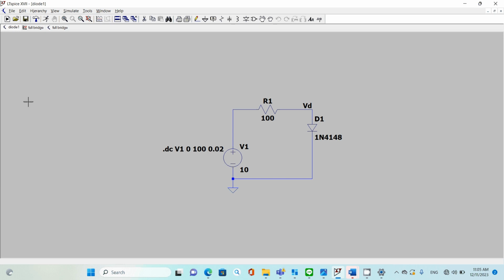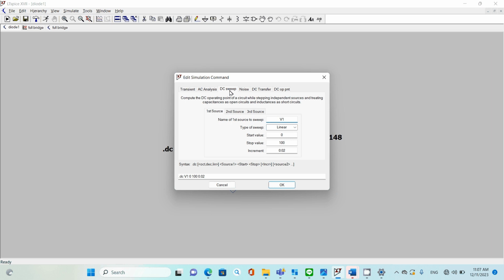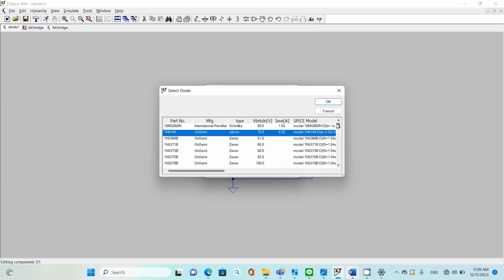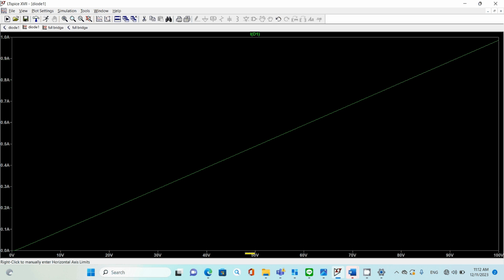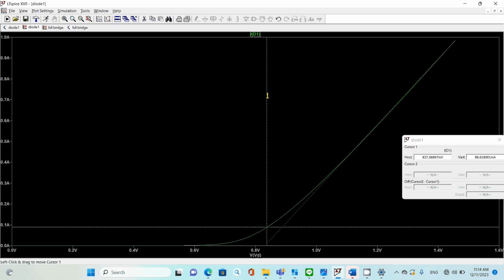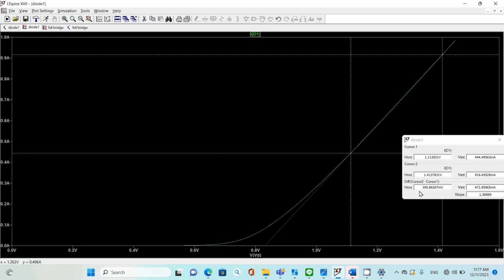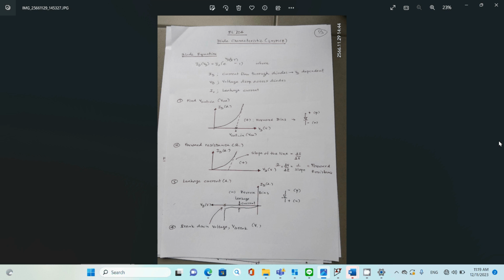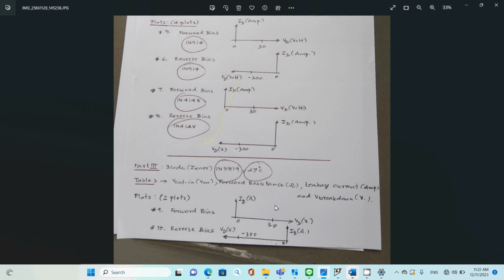EL224: Diode Characteritics(LTSPICE) Series II(English)